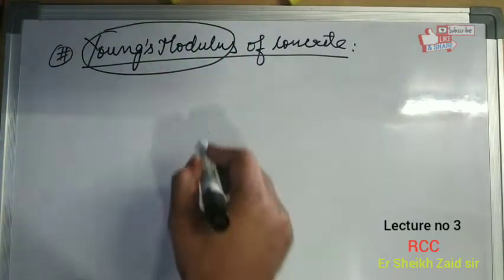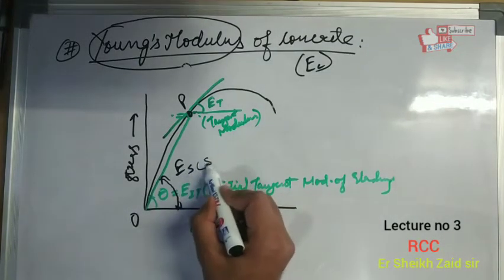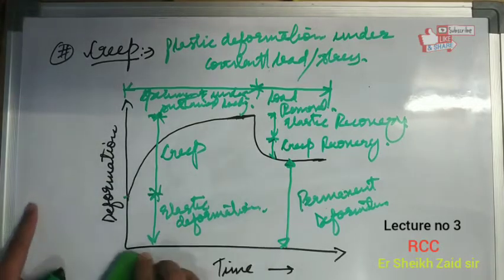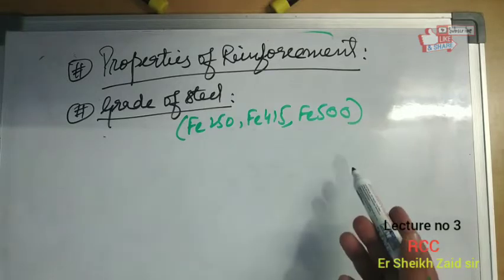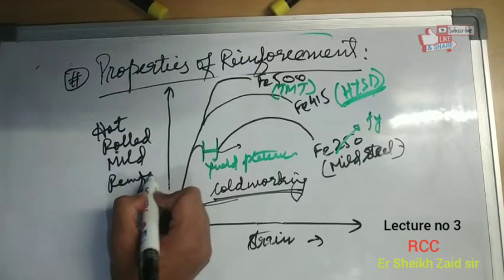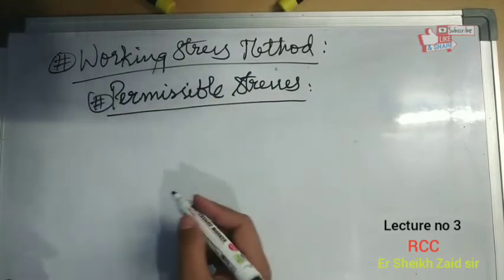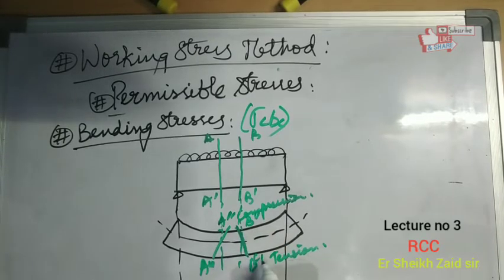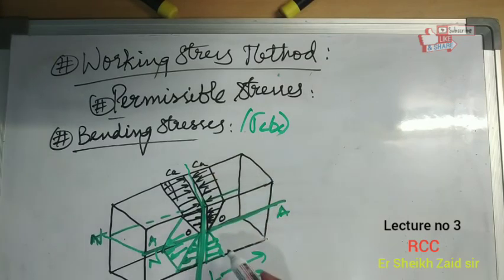Young's Modulus of Elasticity and Creep of Concrete|Lecture-3|RCC|GATE |ESE|SSC JE|iPATE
Various types of modulii of concrete are discussed and explained with the help of stress-strain curve of concrete. Moreover, creep is also discussed along with the variation of deformation with time(5years). Properties of reinforcing steel along with different grades of steel is also discussed. An introduction to the Working Stress Method is being given along with the explanation of various permissible stresses.